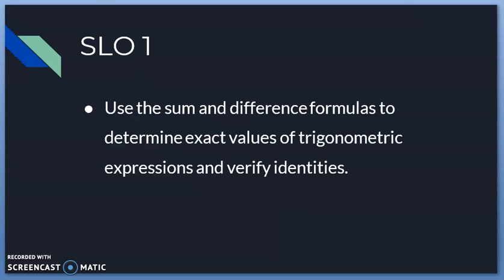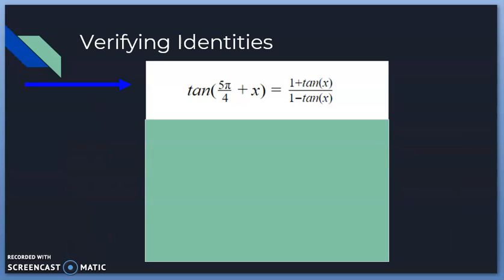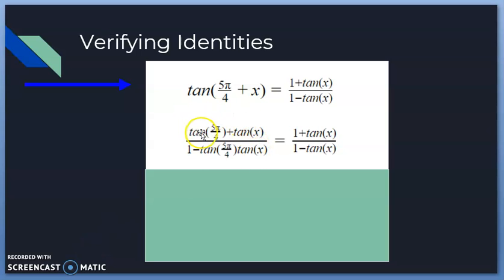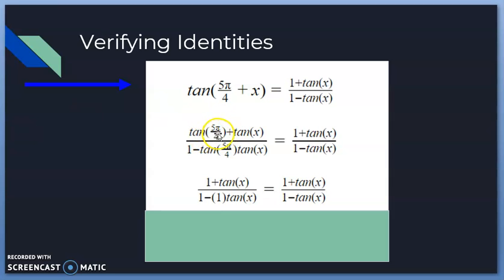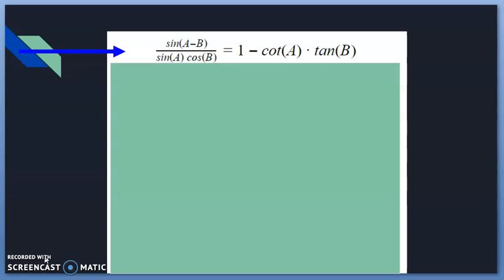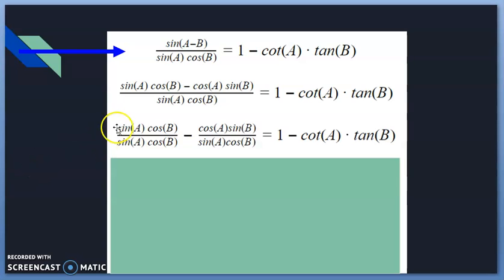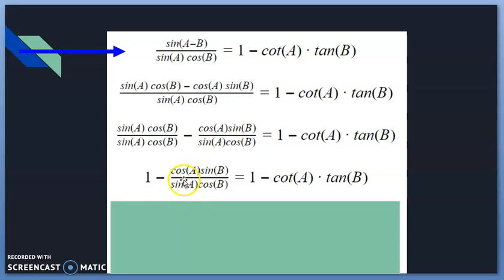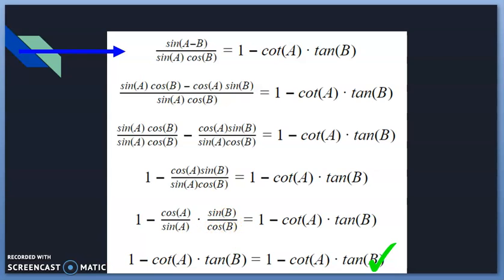SLO 1-Part 2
MAT 172-5008
Ysabel Rey